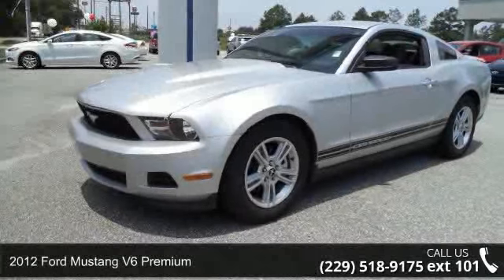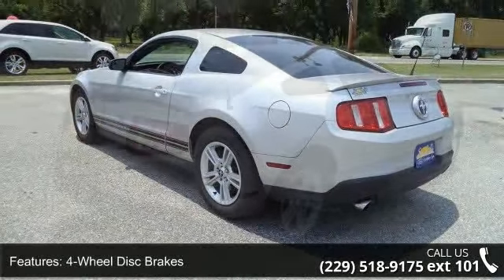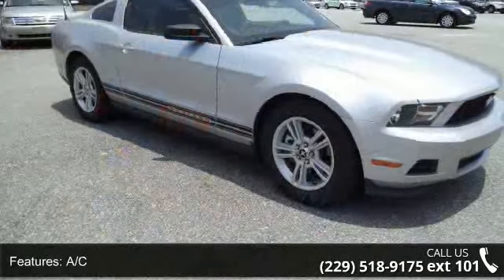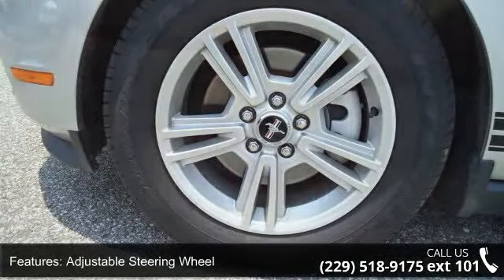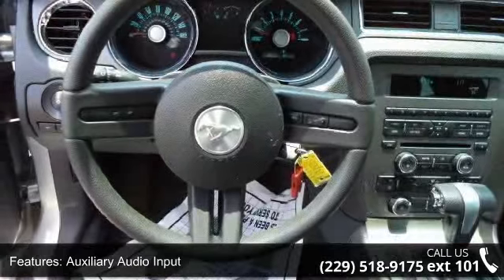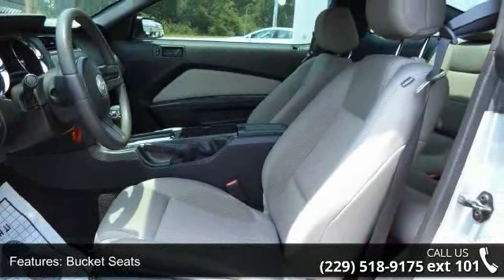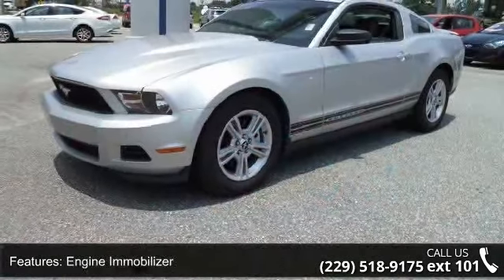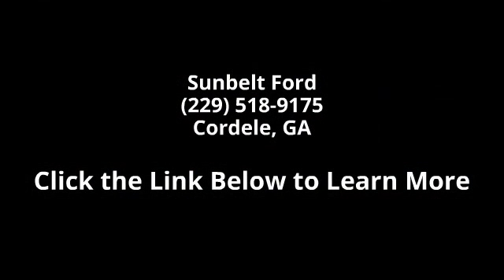2012 Ford Mustang V6 Premium - Sunbelt Ford - Cordele, GA...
For Sale in Cordele, GA 31015

2012 Ford Mustang V6 Premium Condition: Used Mileage: 53457 Transmission: Exterior Color: Silver Doors: 2 Stock: C4P29A Cylinders: 6